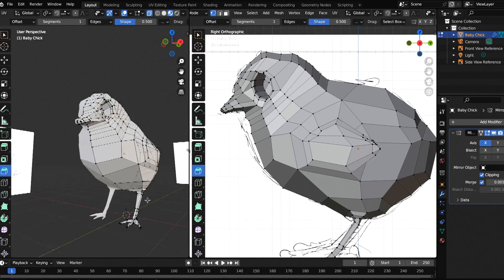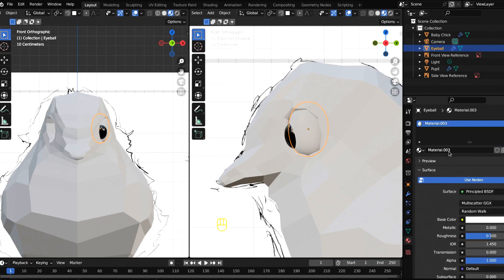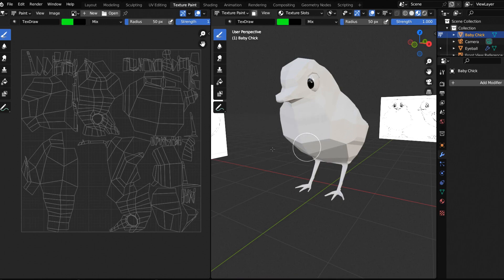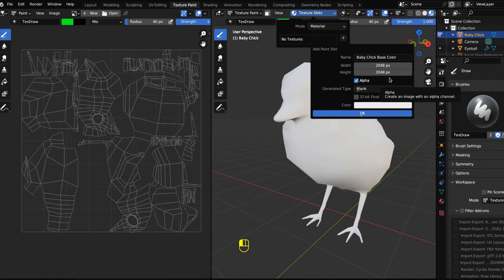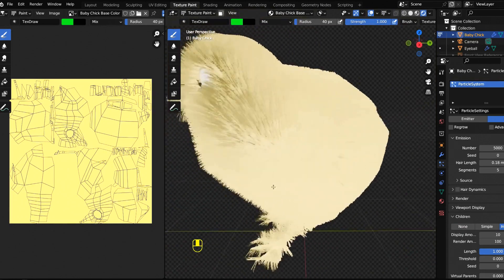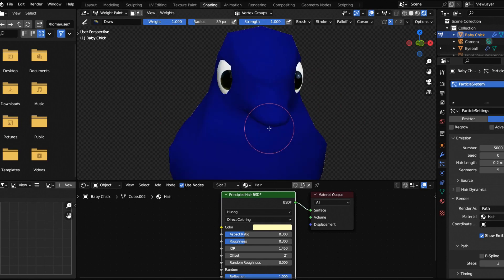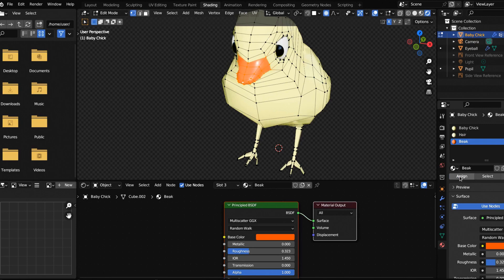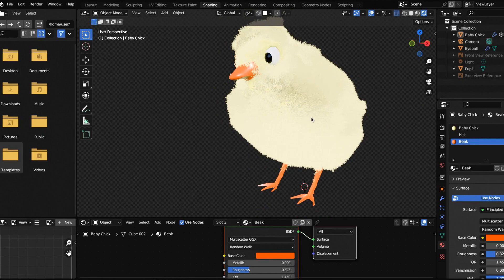Learn Blender — Make a Baby Chicken (Part 2)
In today's lesson we continue building our baby chick using Blender 4.0. We're gonna add textures and feathers and particle systems and you're gonna do great!

Timestamps:
0:10 - Adding Eyeballs
1:20 - Texturing Eyeballs
2:30 - Texturing Painting in Blender 4.0
4:20 - Texture Slots in Blender 4.0
6:50 - Adding Hair Particle Systems
9:11 - Weight Painting Particle Systems